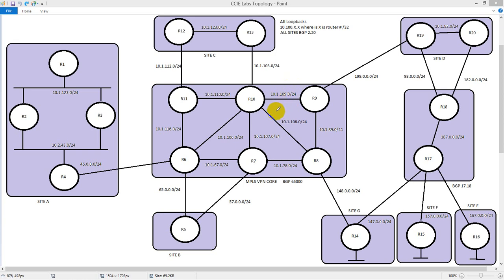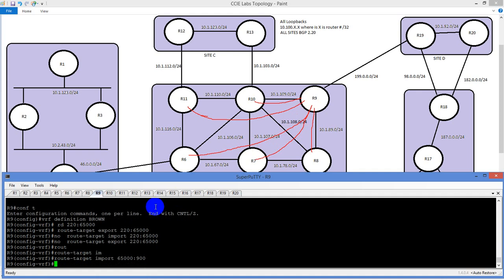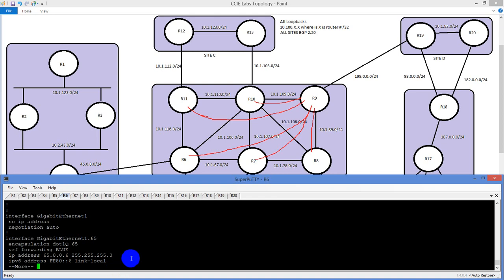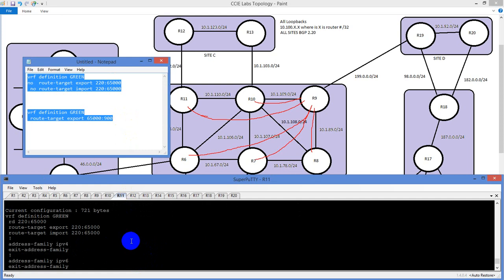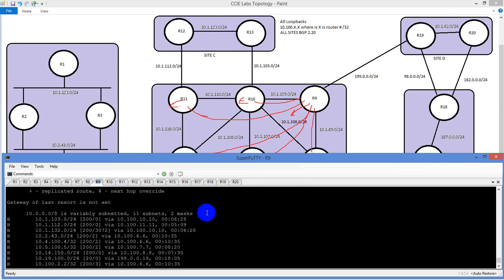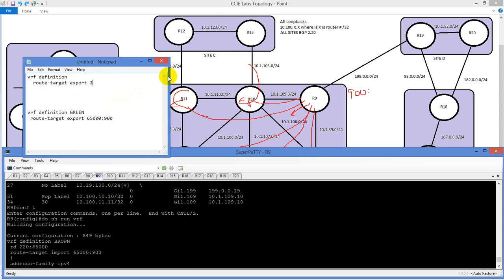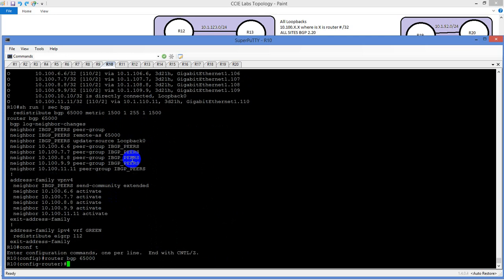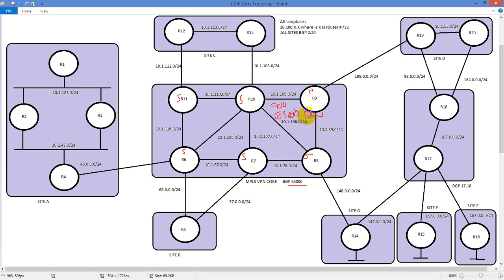CCIE Labs MPLS Full Mesh Central Services VPN, Route target manipulation